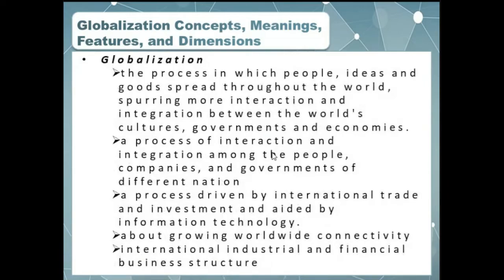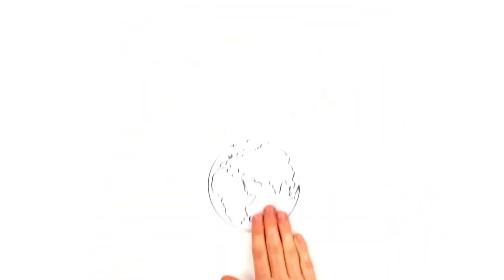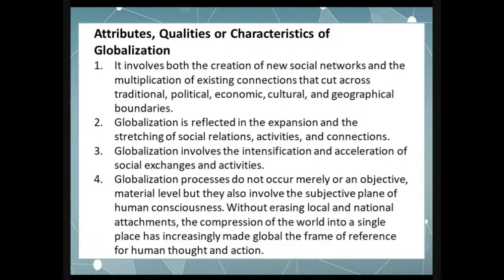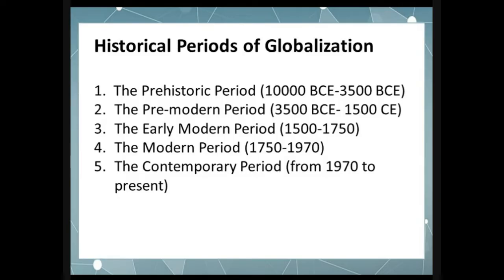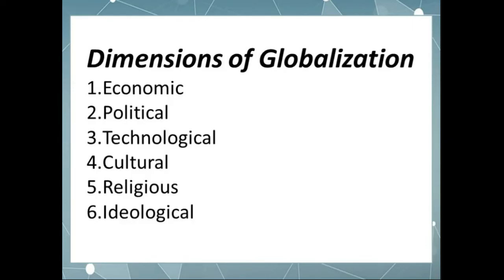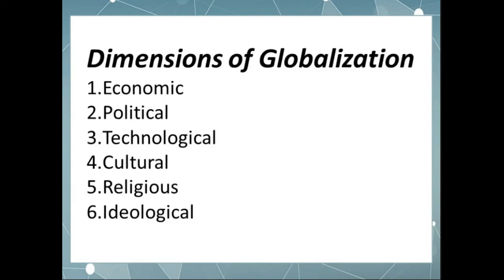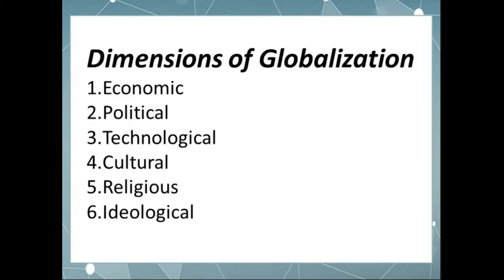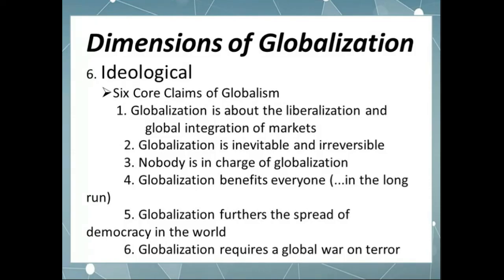Part 1 Introduction to the Study of Globalization